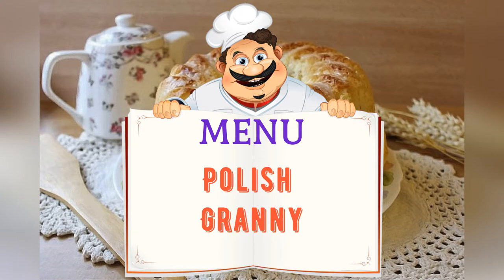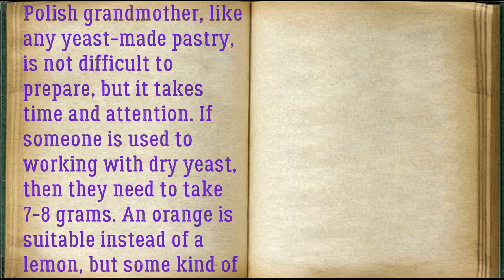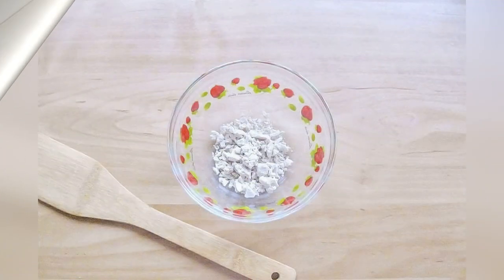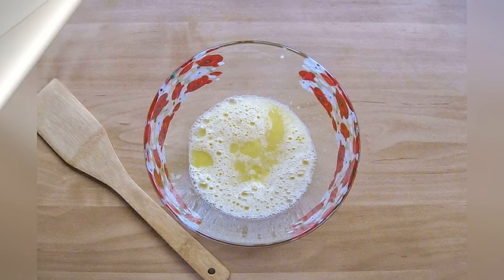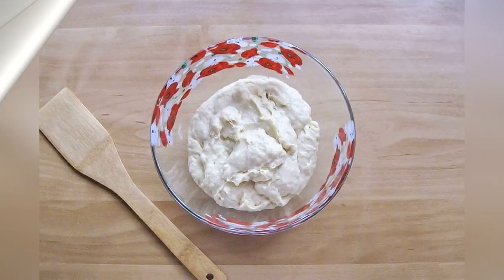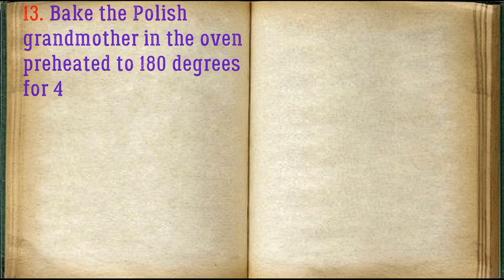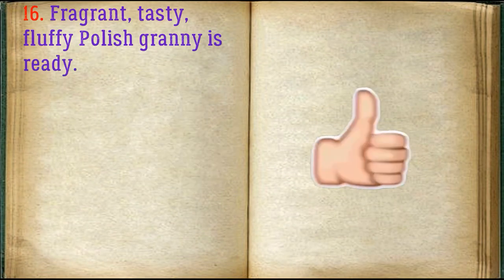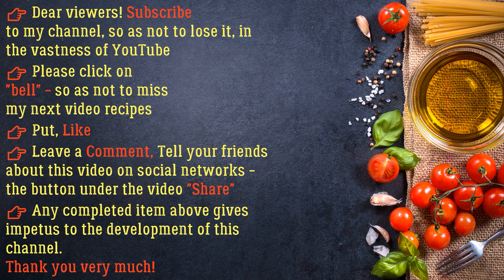Polish Babka / Book of recipes / Bon Appetit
✅ Polish Babka 👇

Ingredients:
* Raisins - 100 Grams
* Fresh yeast - 15 grams
* Vanilla sugar - 5 grams
* Powdered sugar - 70 Grams (for glaze)

Polish grandmother, like any yeast-made pastry, is not difficult to prepare, but it takes time and attention. If someone is used to working with dry yeast, then they need to take 7-8 grams. An orange is suitable instead of a lemon, but some kind of citrus must be present. The step-by-step description of the recipe describes in detail the sequence and nuances of preparing a Polish grandmother. Good luck!

👉 Step by step cooking 👇

1. Prepare the ingredients.

2. Crumble yeast or other container into a bowl.

3. Pour in warm milk. Add 1 tablespoon of sugar and stir.

4. After 10-15 minutes the yeast will foam.

5. Beat eggs with four tablespoons of sugar.

6. Add soft or melted butter. Whisk again.

7. Pour milk and yeast into a bowl.

8. Add lemon zest, vanilla sugar, salt and sifted flour.

9. Knead a soft, thick, but not tough dough. It should be more sticky and runny than for pies. Cover with a towel and place in a warm place for 30-40 minutes.

10. Wash the raisins with hot water and dry. Then add to the dough and mix.

11. Place the dough in a baking dish.

12. Cover with a towel and let the dough rise in a warm place. This will take 50-60 minutes.

13. Bake the Polish grandmother in the oven preheated to 180 degrees for 40-50 minutes. Check readiness with a dry wooden stick.

14. Cool the finished headstock a little and remove it from the mold.

15. Prepare the icing with powdered sugar and 1 tablespoon of lemon juice and pour over the Polish grandmother.

16. Fragrant, tasty, fluffy Polish granny is ready.

17. Slice the grandmother and serve to the festive table. Polish granny - rich, sweet Easter baked goods. Very similar to Easter cakes. The same fragrant, fluffy, tender and tasty. Babka is often called a yeast dough pie, similar to a muffin.